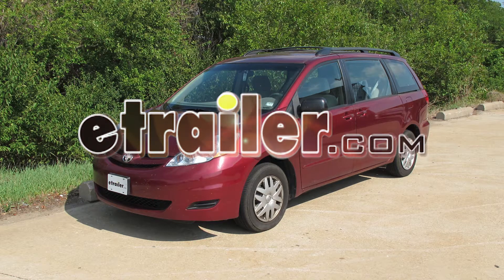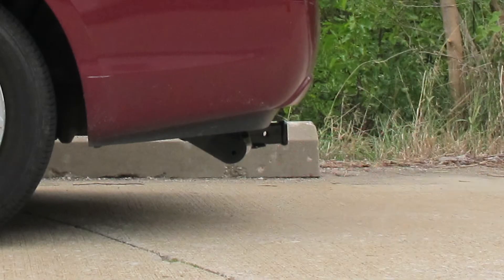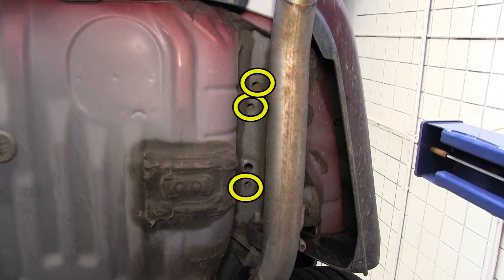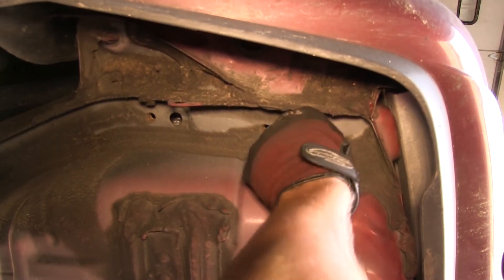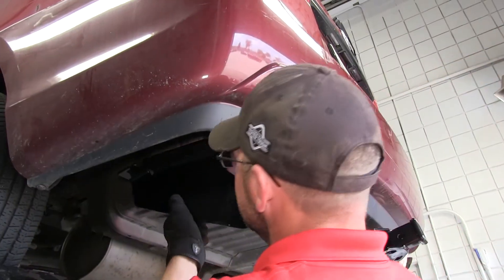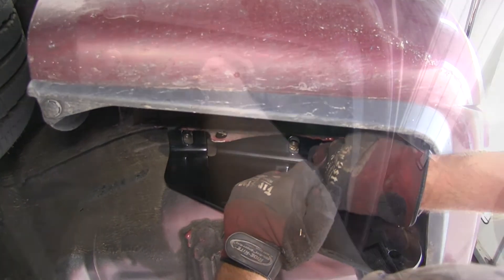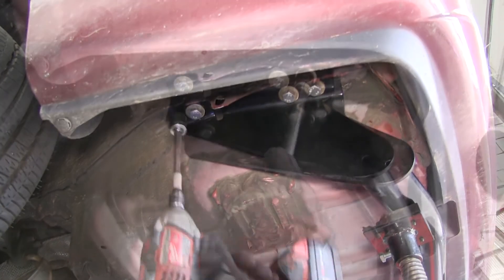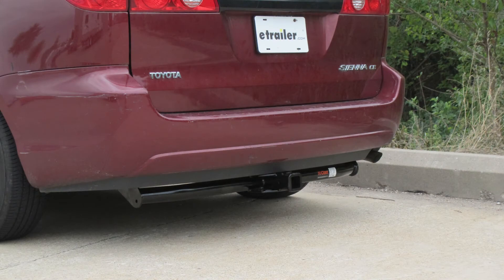etrailer | Mount: Curt Trailer Hitch Receiver on a 2007 Toyota Sienna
Today on our 2007 Toyota Sienna, we'll be installing the Curt Hitch, part number C13105.  This is what our hitch will look like once it's installed.  Next, we'll go ahead and give you a couple of measurements to assist you in selecting accessories for your new hitch such as a drawbar, a bike rack, or cargo carrier.  From the center of the hitch pin hole to the outermost edge of the bumper is 4 inches.  From the top of the receiver tube to the ground is 10-1/4 inches.  Now, let's go ahead with the installation.

First, lets go ahead and point out the attachment points.  There are a total of six attachment points, three on each side.  These will be weld nuts built into the frame by the manufacturer.  Now before we can install the hitch, we'll need to clean out the threads of the weld nut because over time they build up with rust, dust, dirt and debris.  To do this, we'll spray each attachment point with some spray lubricant and then clean it out with a 1/2-inch nylon tube brush, part number 814092.

Note that in extreme cases, it may be necessary to use a thread tap to thoroughly clean them out. Now with the threads cleaned out, let's go ahead and take one of the new fasteners and thread it in and make sure it's going to go nice and easily.  We'll be securing the hitch with the new 12-mm bolt and conical toothed washer with the teeth of the washer facing the hitch.  Now, we're ready to go ahead and install the hitch.  I will put the passenger's side up over the exhaust and then bring the driver's side into position.

We'll go ahead and install the fasteners on the driver's side finger tight and then move to the passenger's side and repeat the same process. Now with all our fasteners in place, we can go ahead and tighten them down.  Next, we'll go ahead and torque to specifications as indicated in the instructions.  That will complete the install of our Curt Hitch, part number C13105, on our 2007 Toyota Sienna.